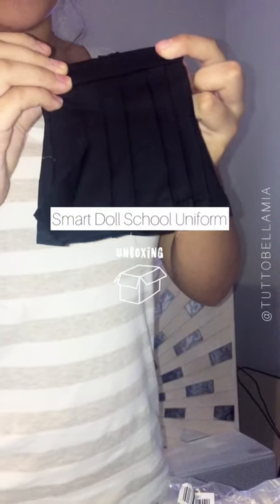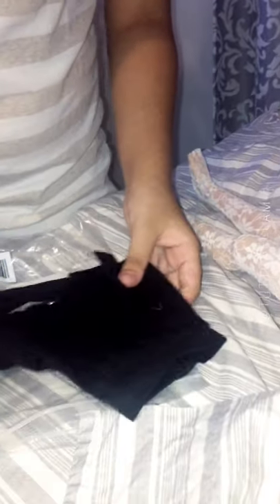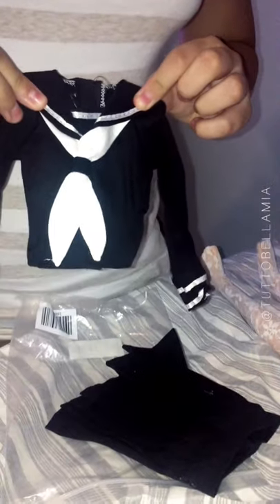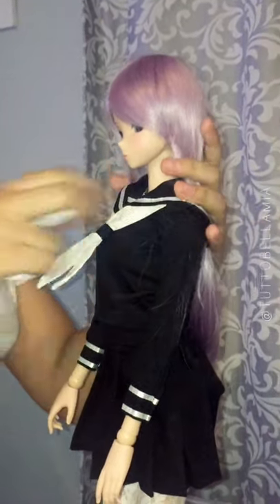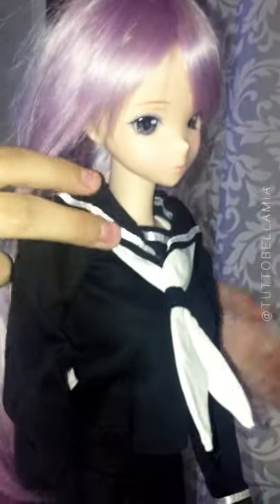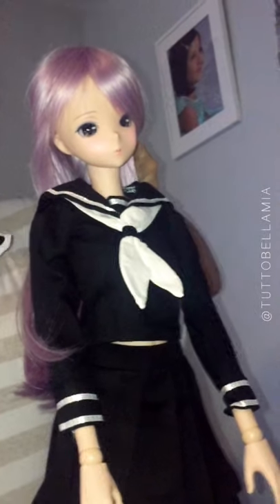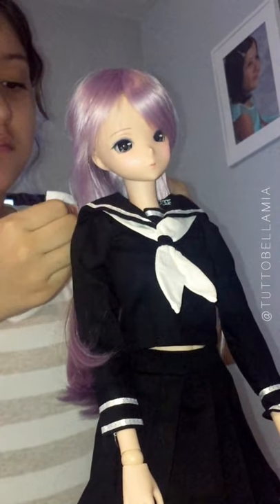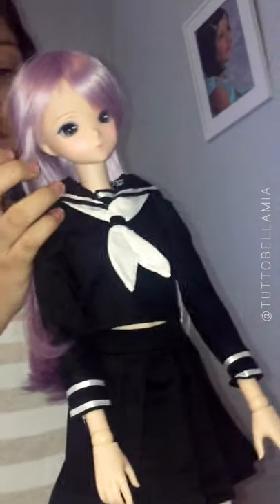SMART DOLL: School Uniform Dress-up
My SMD’s 2nd NEW outfit has arrived! Come watch me dress Chitose 😊 Don’t forget to Like & Follow 👍🏻